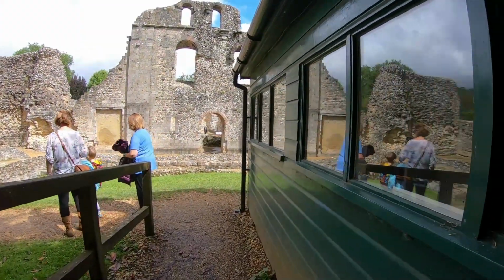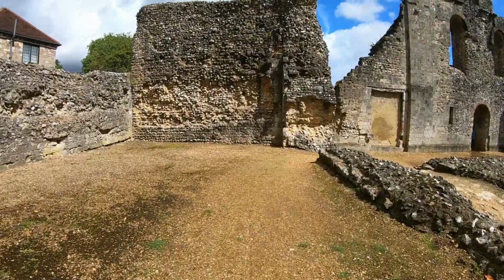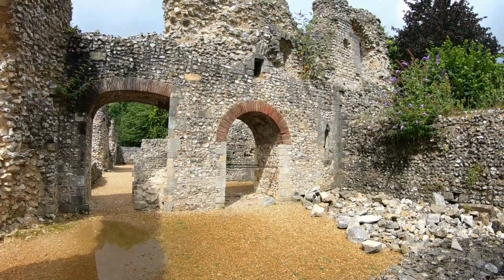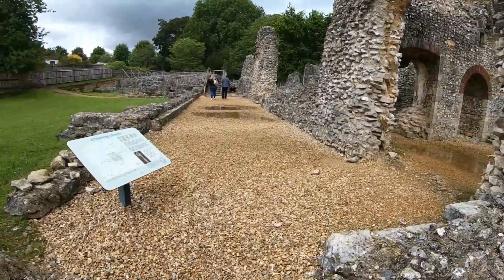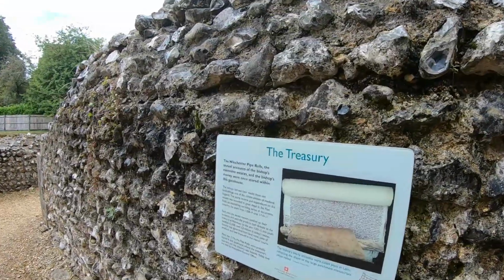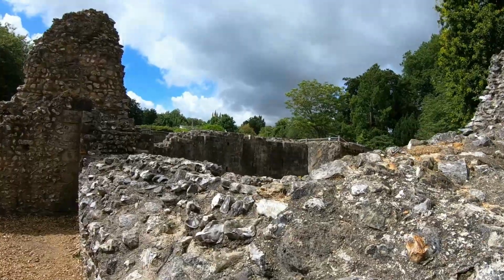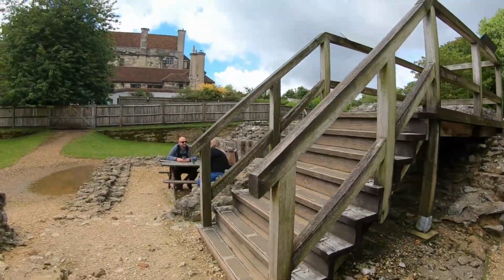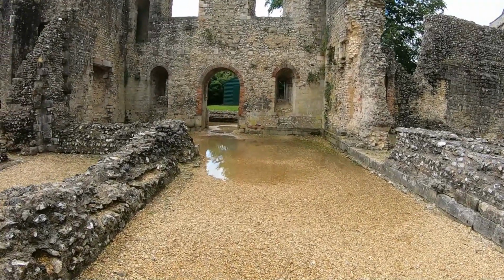WOLVESEY CASTLE RUINS, HAMPSHIRE, UK | Walking Tour | Pinned on Places